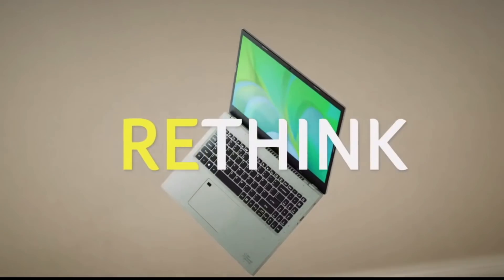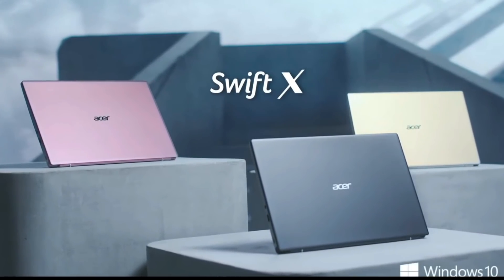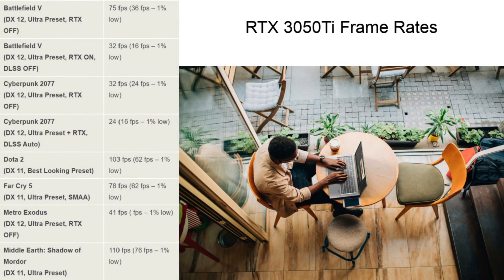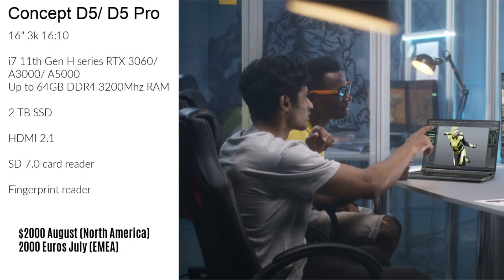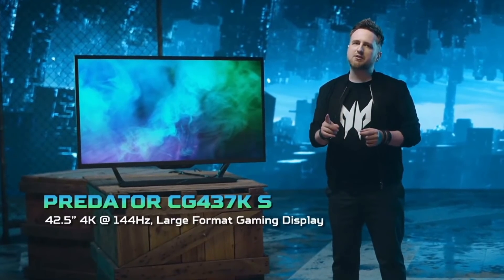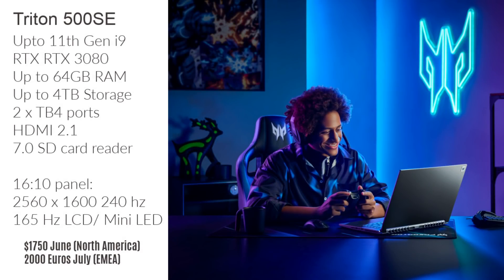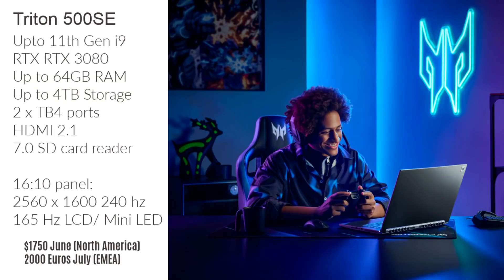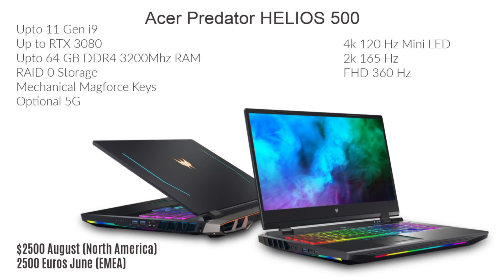ACER KILLS IT - 2021 Triton 500SE, Helios 500 & Concept 5D!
Get high-quality skins & wraps for your laptops, phones, and handhelds here 👉 m2skins.com ACER just announced their new line up of 2021 laptops and they nailed it.

00:15 ASPIRE VERO - made out of recycled plastic
00:57 TRAVELMATE P6 - SPIN P6 -14", 5G, 20 hours battery life !
02:16 ACER SWIFT X - RYZEN 5800U - RTX 3050Ti - 14" -17 hrs battery !
03:19 CONCEPT D - Up to RTX 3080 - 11th Gen i9 - 3D display - 40db fans
05:40 42.5" GAMING MONITOR Predator CG437K GS HDR1000 - Gsync
06:25 PREDATOR TRITON 500SE - 16" 16:10 - Advanced Optimus - RTX 3080
08:01 PREDATOR HELIOS 500 - upto RTX 3080 - 4k 120Hz mini LED